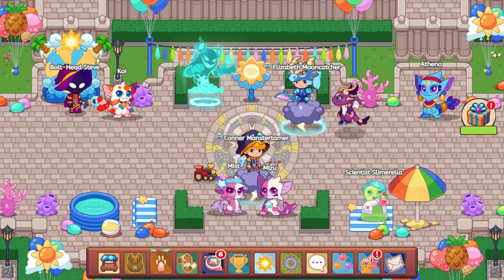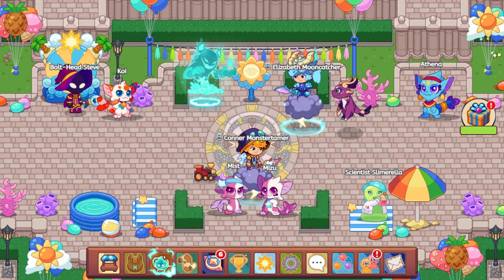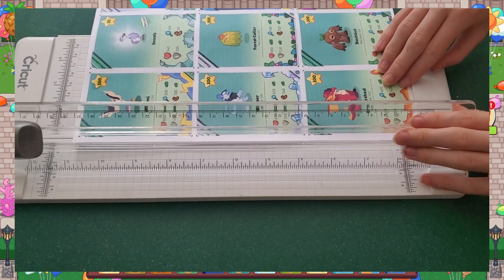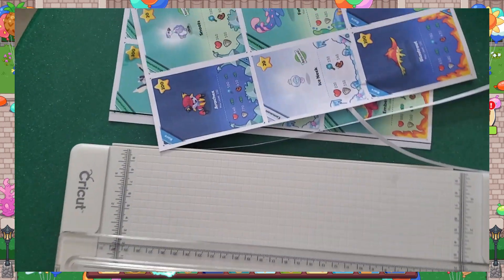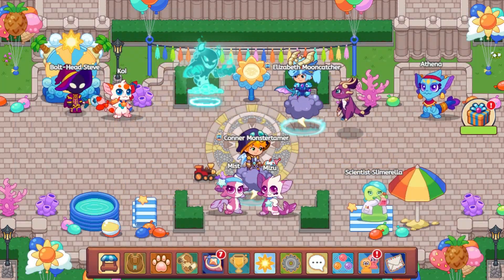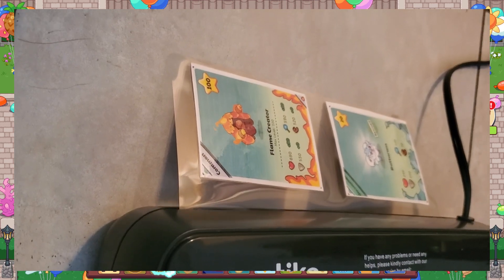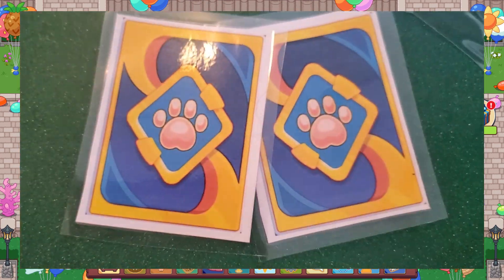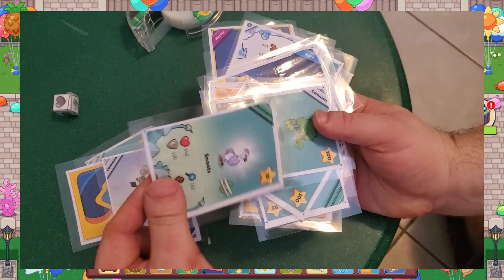Prodigy Cards are HERE!!! How To Print and Build Your Own Set!!!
I'm so excited to be bringing these math resources to life! These are so much fun, and I'm hoping they're as exciting to all of you!

I will release new sets as soon as I can, and am working on releasing these to Etsy, to hopefully make them more widely available. You can begin following me on Etsy, as I hope to have my store open later today. Be sure to visit my Teachers Pay Teachers store for your set now! :-)